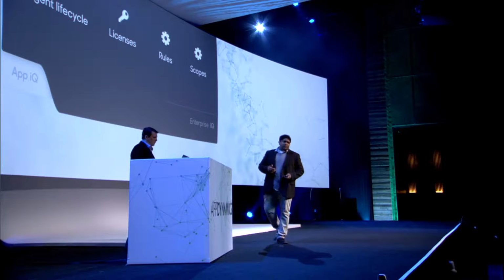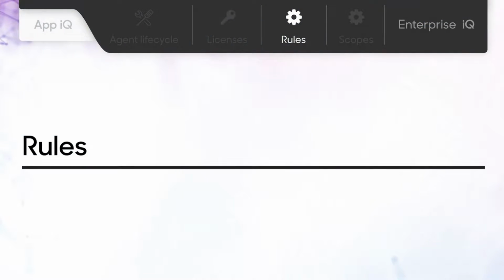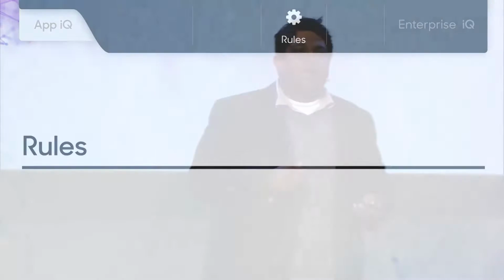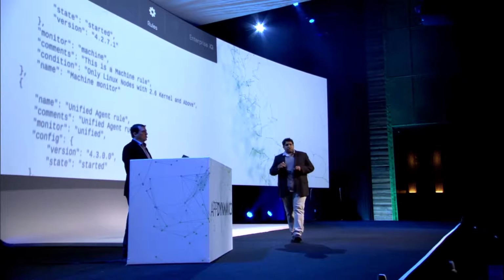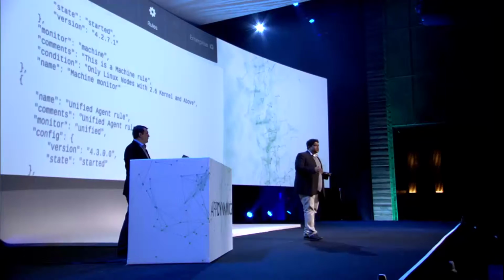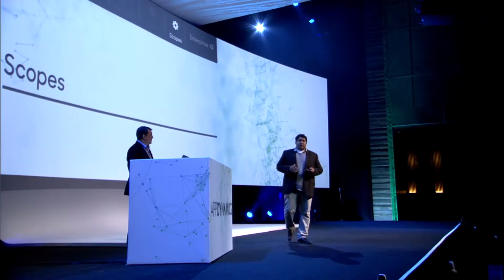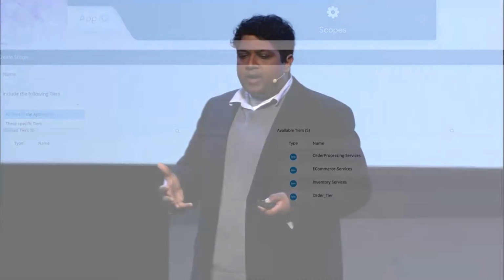How AppDynamics Manages Enterprise Scale Deployments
Bhaskar Sunkara, CTO of AppDynamics, goes into detail about how AppDynamics approaches the administration and management of thousands of agents.

AppSphere16 Day 1 Keynote | Chapter 5 of 14